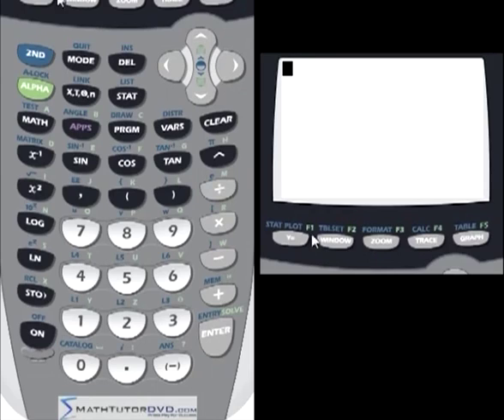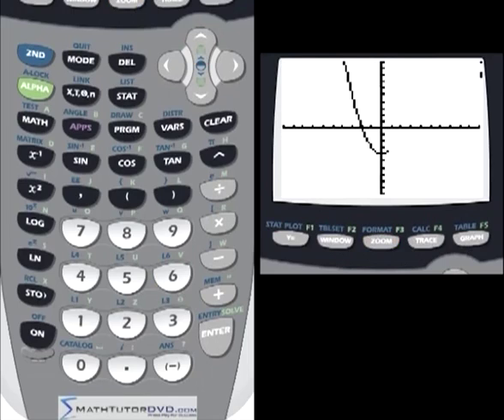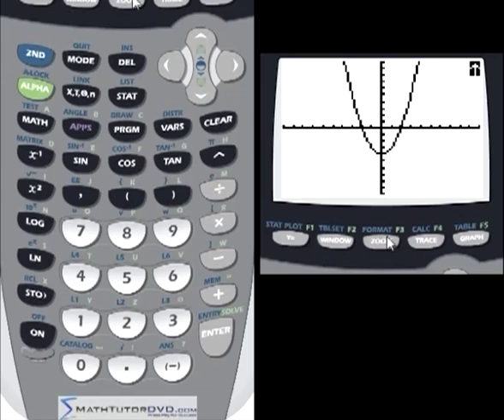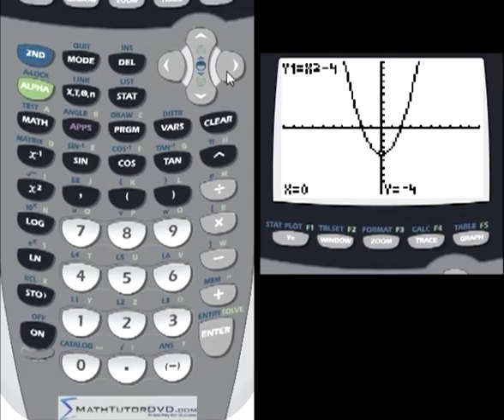Lesson 21 - Lesson Finding The Derivative Of A Function By Graphing